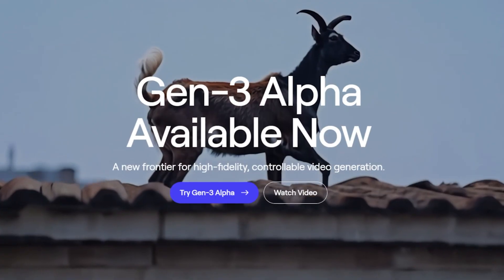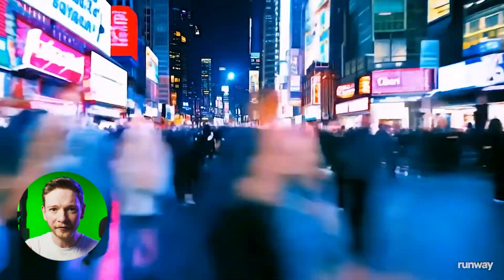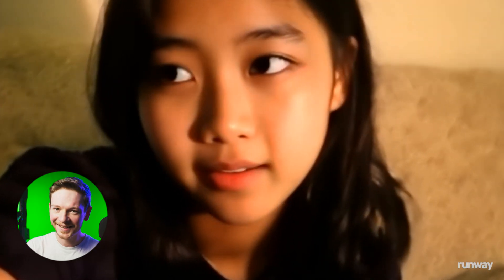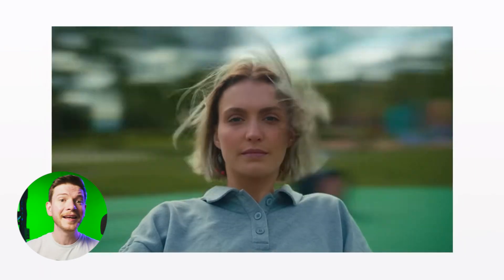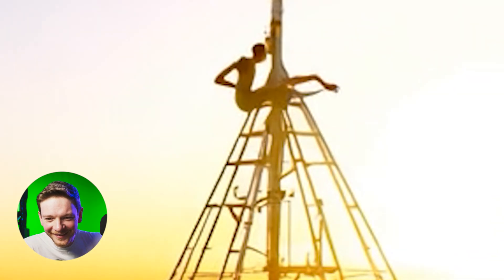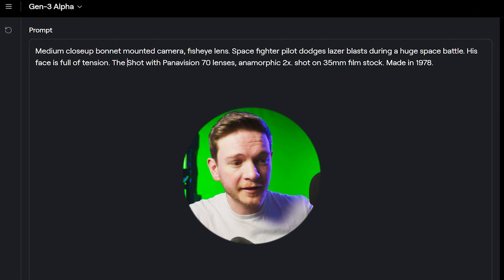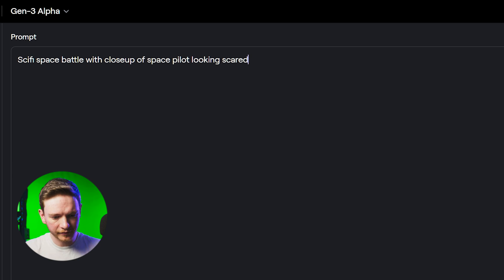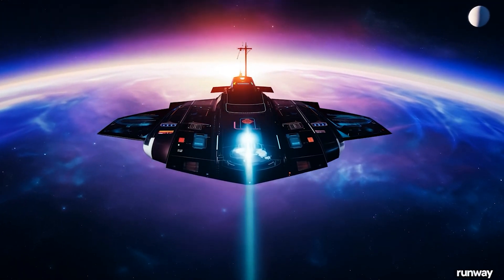AI VIDEO GENERATION One Year Later - Runway GEN-3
AI Video Generation is getting very very good so with the release of Runway's Gen 3 AI model we're going to take a look at their AI Video results and try it out for ourselves.